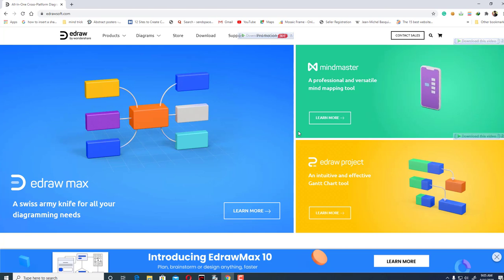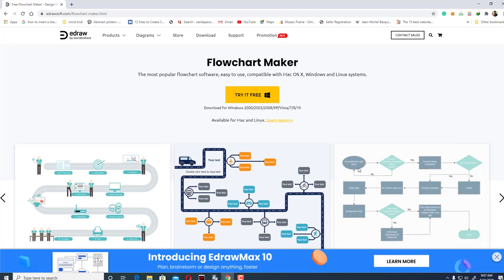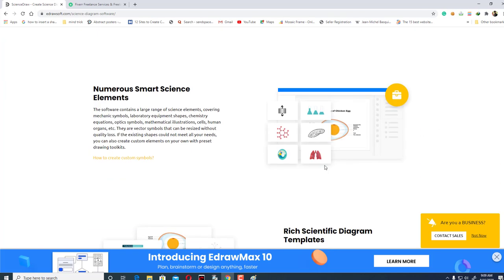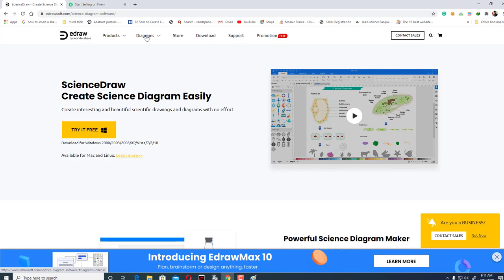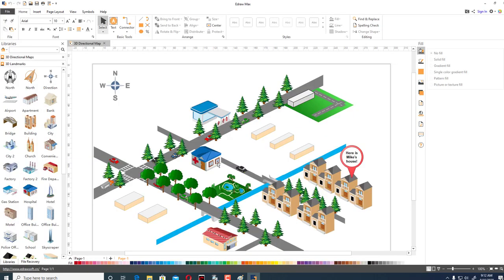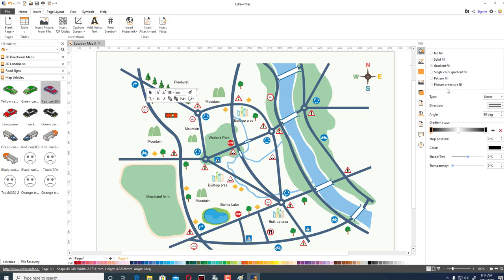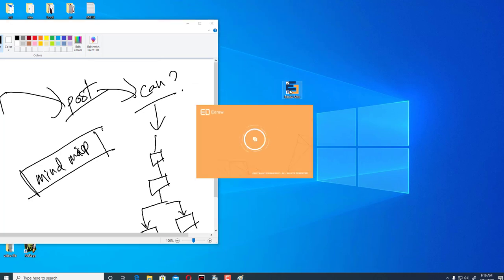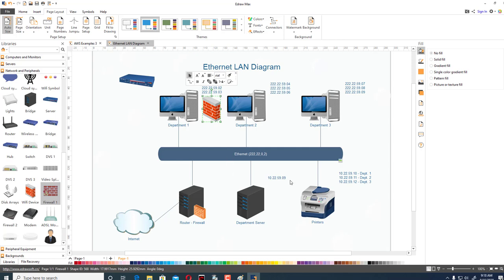New idea to make money from make money online | making network diagrams easily and make money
Please Note